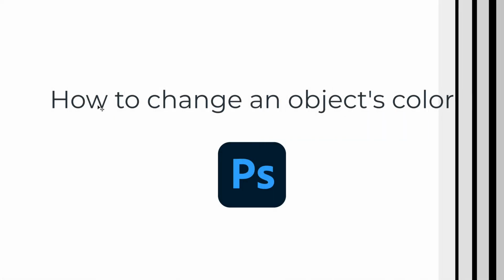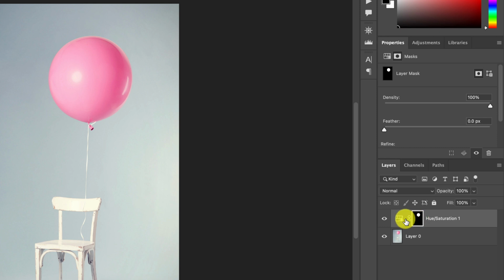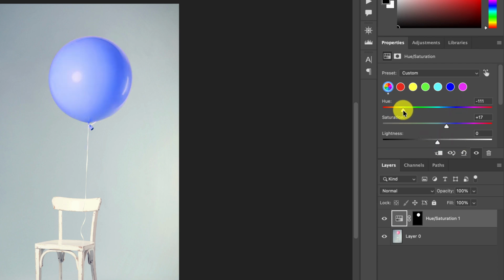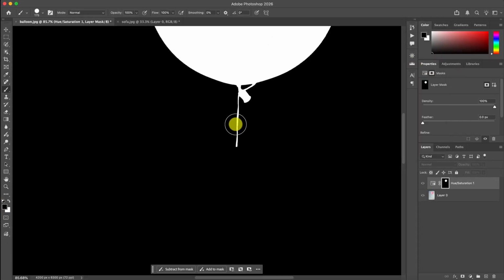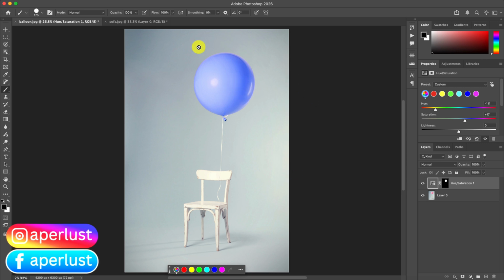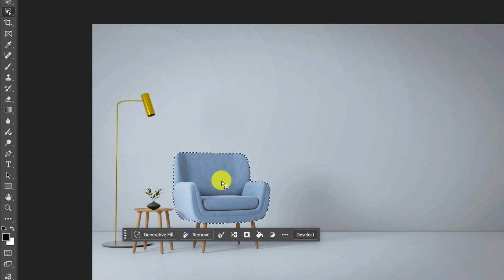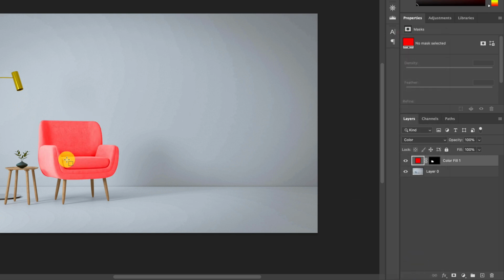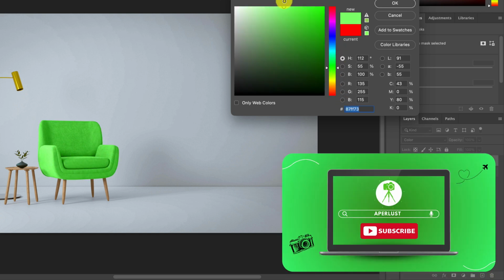Photoshop: How to Change an Object's Color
Learn how to change an object's color in Photoshop using the object selection tool.